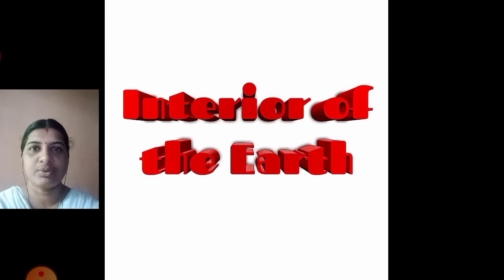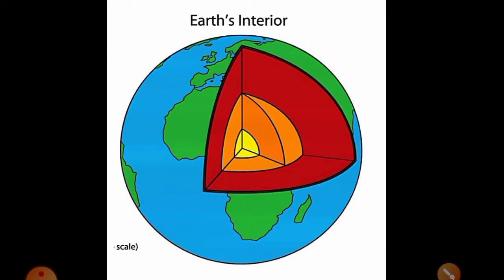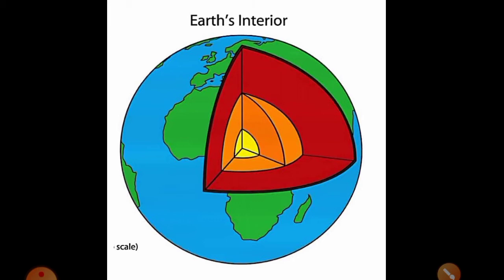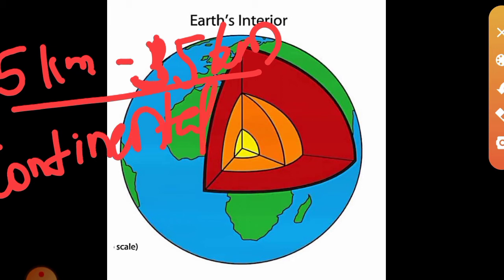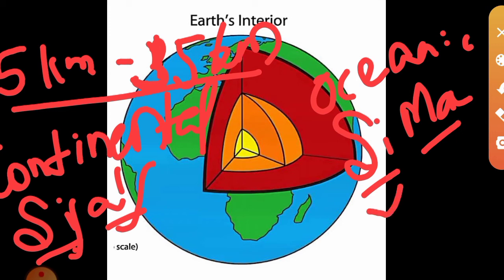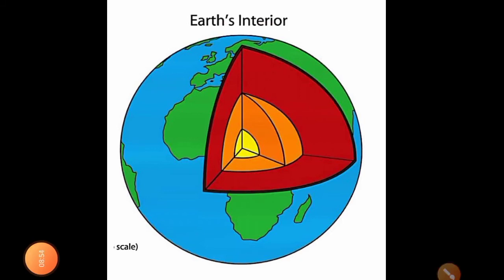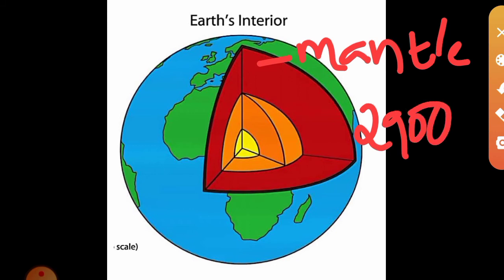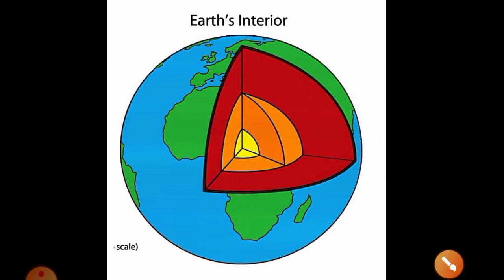Class 7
Chapter 2